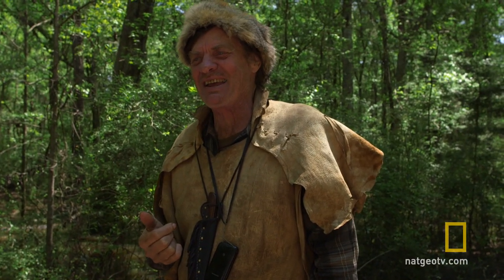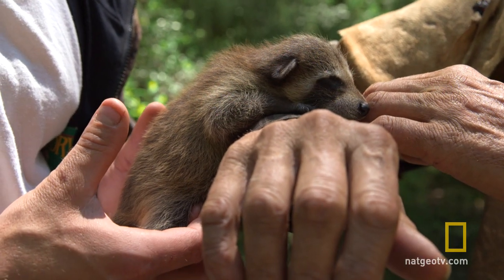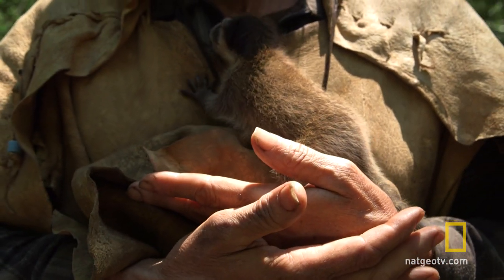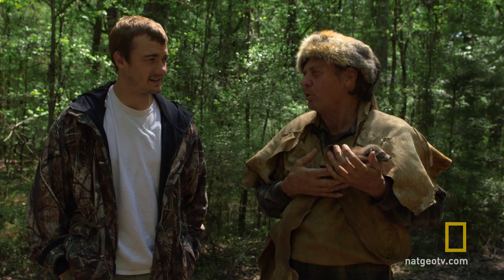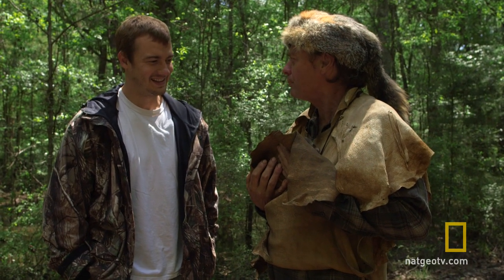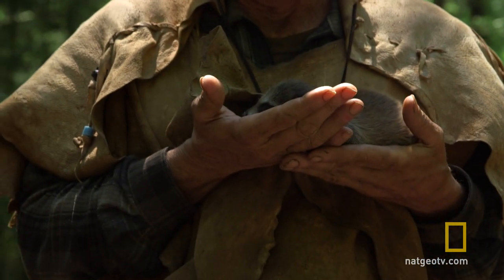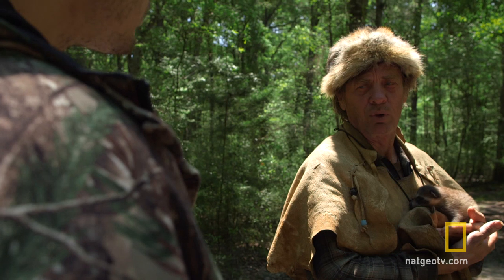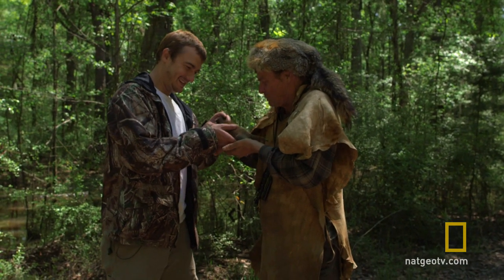How to Raise a Baby Raccoon | Live Free or Die: DIY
Colbert lets us in on how to save and wean baby raccoons abandoned in the forest. Along with the help of a teeny tiny baby raccoon of course.